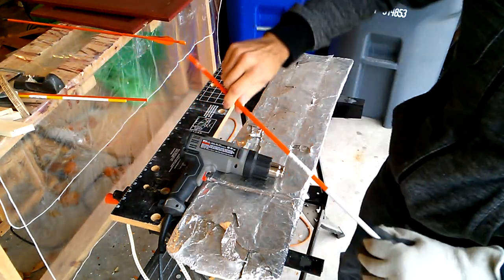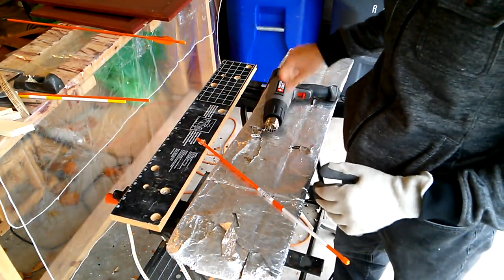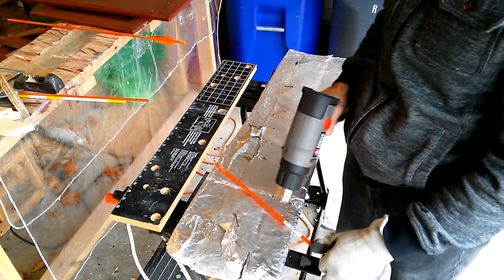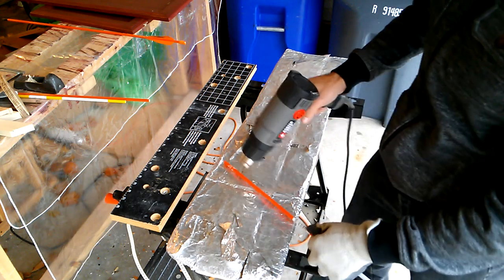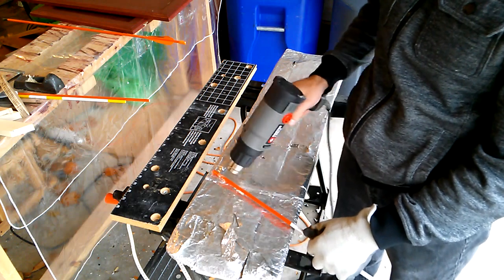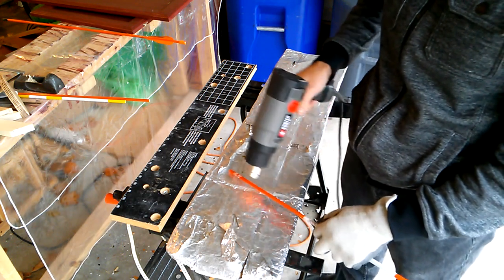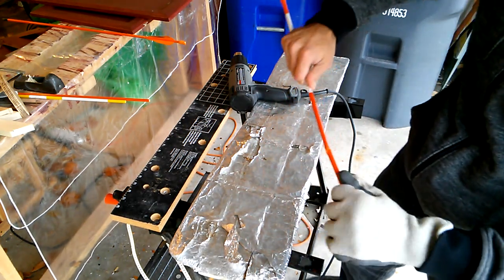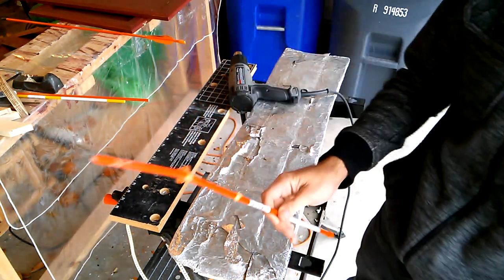Can you Bend a Fiberglass Rod with Heat?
Having reinforced a bow with fiberglass rods, I really wanted to see if I'd be able to apply heat to a fiberglass rod and cause permanent deformation without causing the fibers to begin to break.